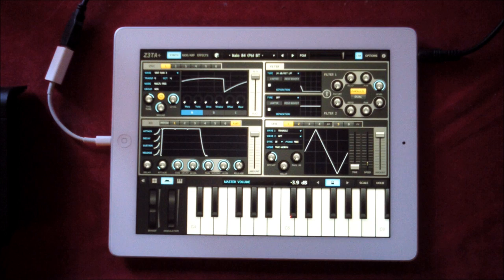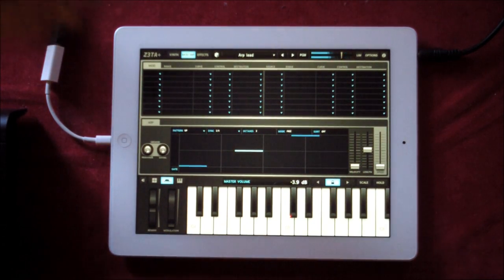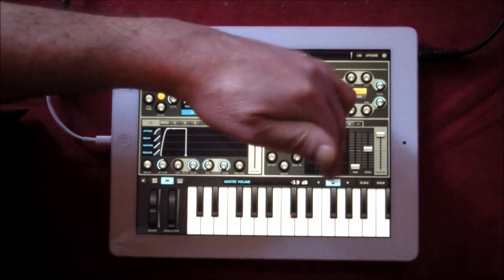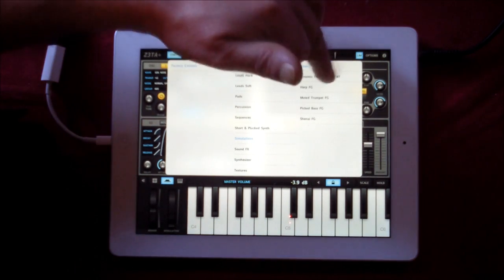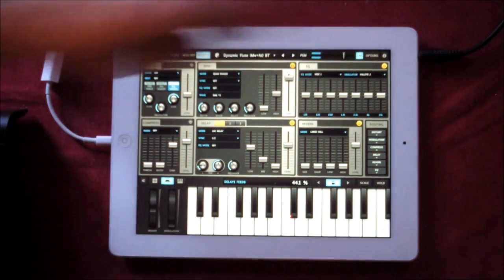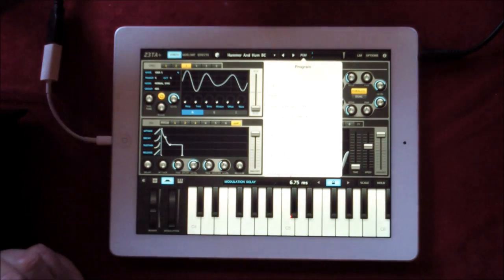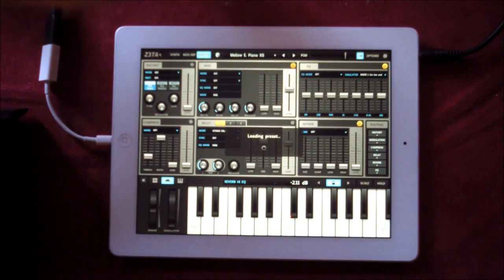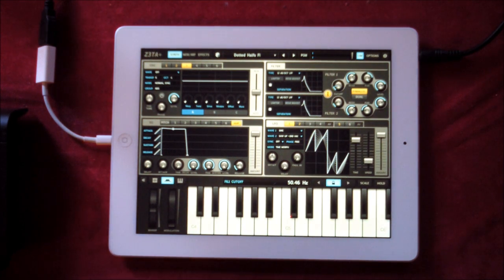Z3TA+from Cakewalk, Demo and Tour for iPad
You can get Z3TA here at a the App Store